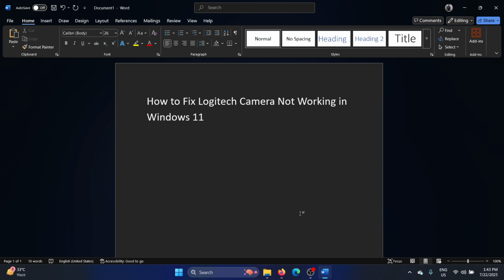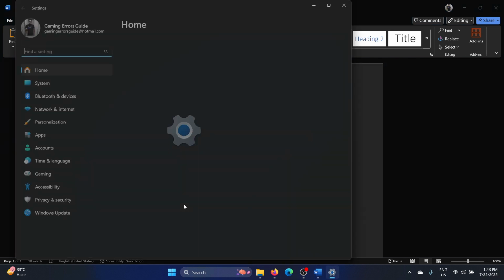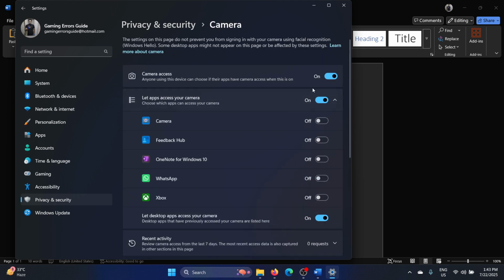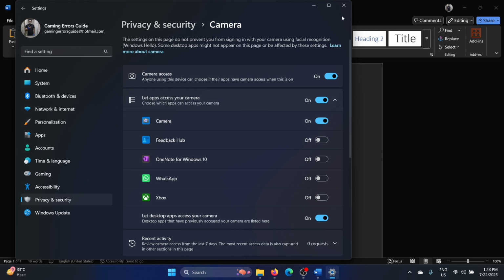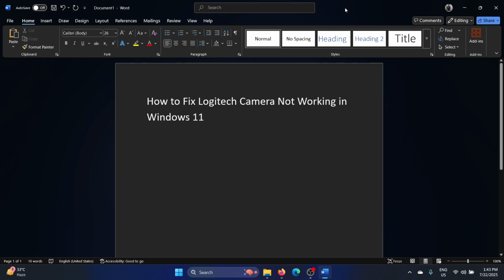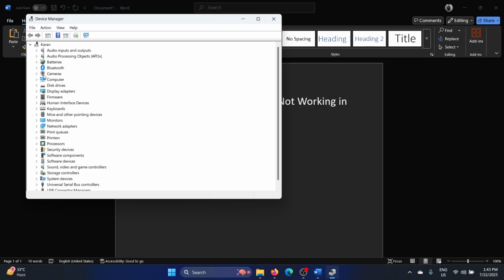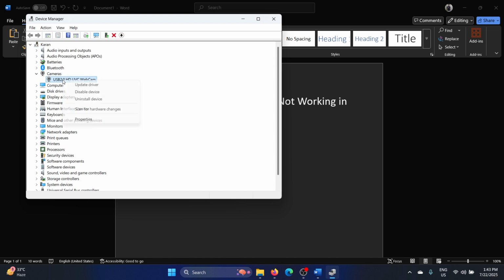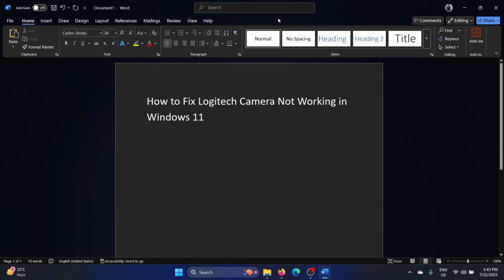How to Fix Logitech Camera Not Working in Windows 11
Video Title: How to Fix Logitech Camera Not Working in Windows 11

If you wish to Fix Logitech Camera Not Working in Windows 11 then please watch this video.